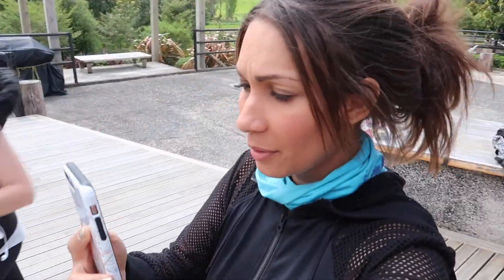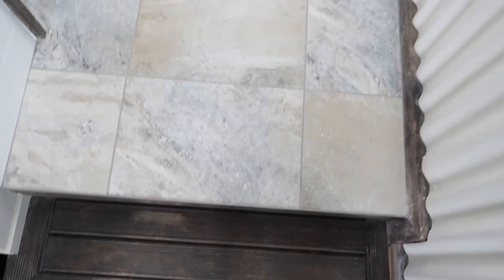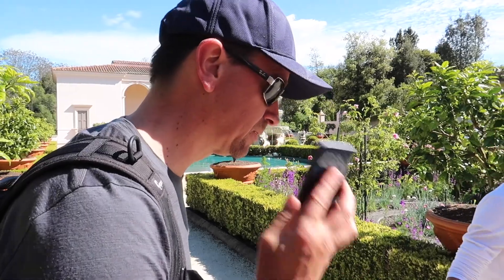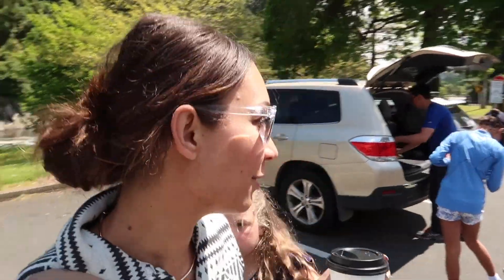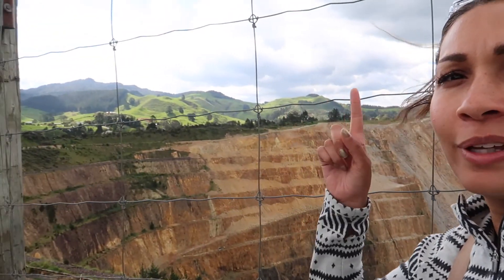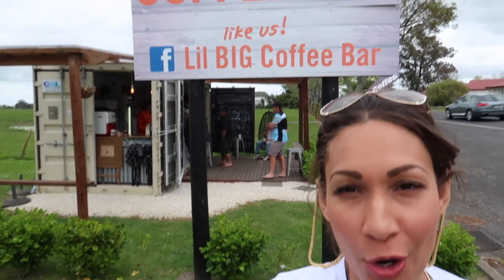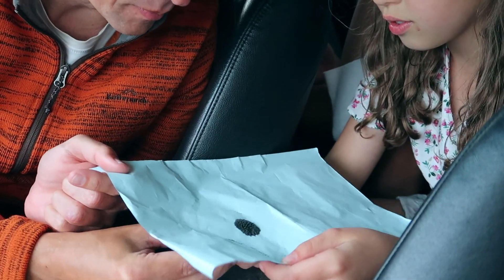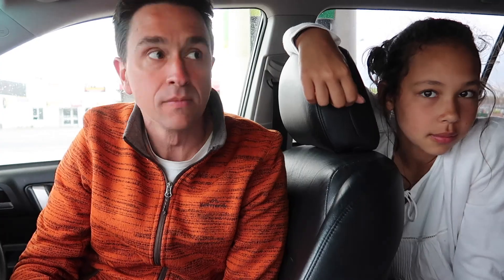FIRST TIME USING AIRBNB: NZ Vlog Pt. 2 Travelling Full-time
Hello! We're a family of 5 travelling the world full time, nomad style.

Welcome to Vlog part 2 of New Zealand's , North Island.

We visit Hamilton Gardens, Hobbitton and share our first Airbnb experience.